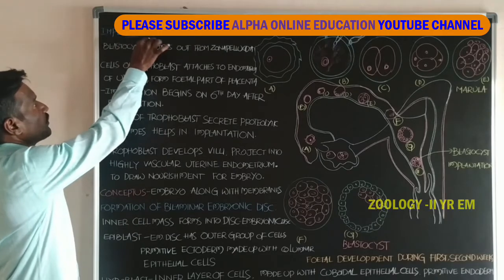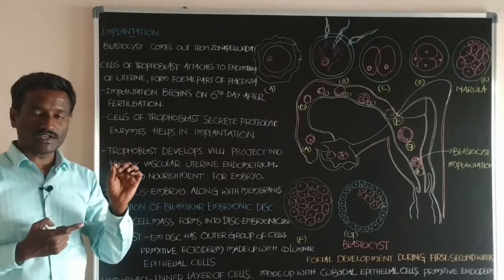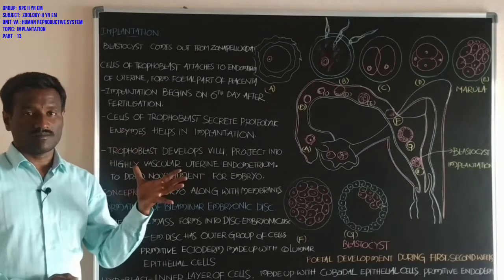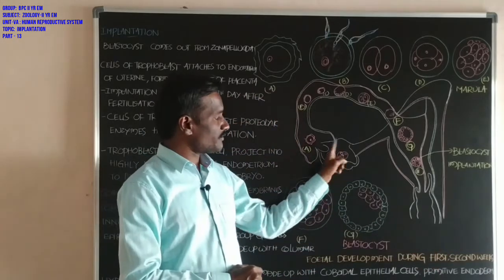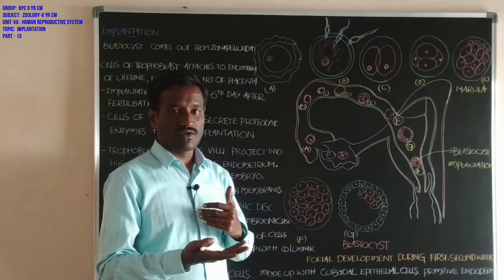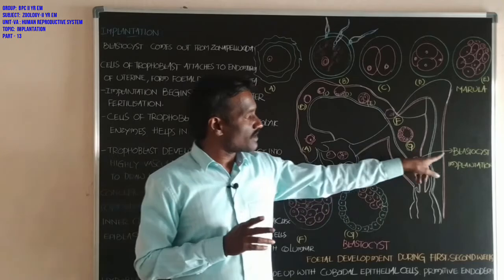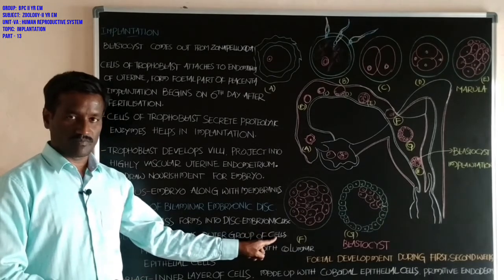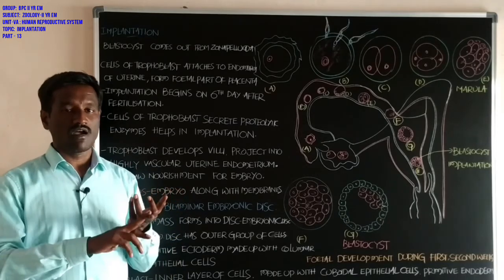INTER-II YR: ZOOLOGY-II YR EM: TOPIC: IMPLANTATION PART-13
INTER-II YR:  ZOOLOGY-II YR EM:
UNIT-VA HUMAN REPRODUCTIVE SYSTEM
TOPIC:  IMPLANTATION PART-13
Z2ENIMP103